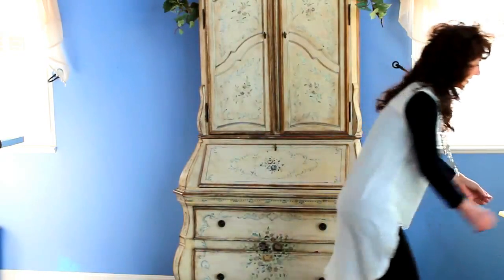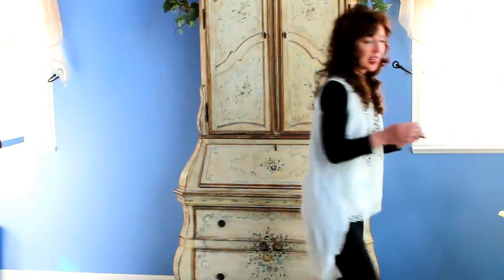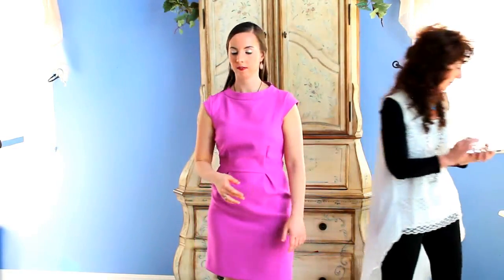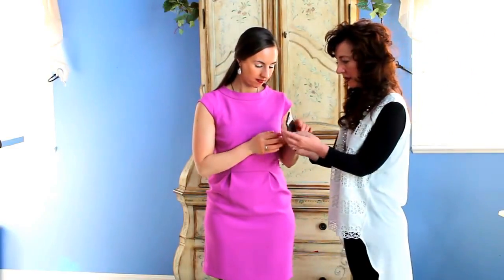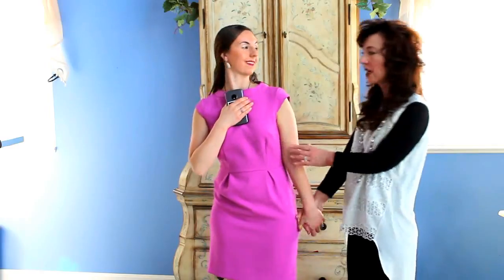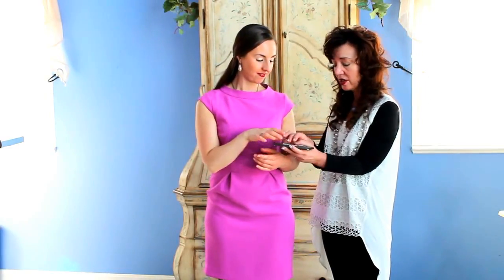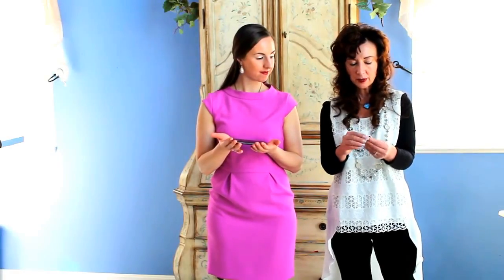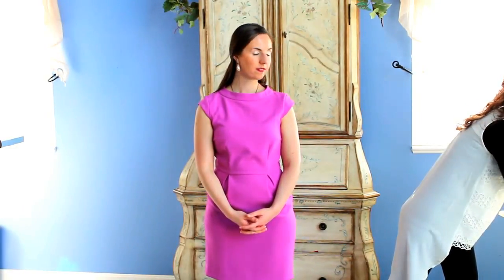Dr. Valerie Nelson Simple Test For Cell Phone Radiation EMF Neutralizers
Dr. Valerie Nelson explains how to muscle test through applied kinesiology for how many cell phone radiation emf protectors you need for your phone.